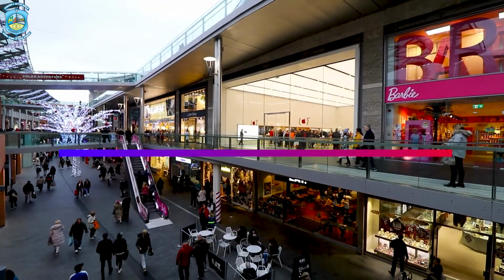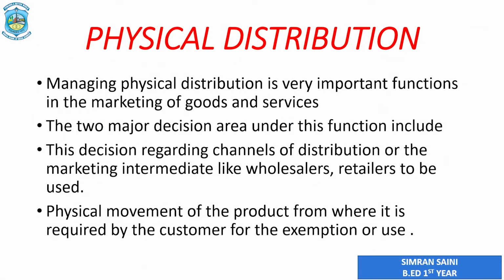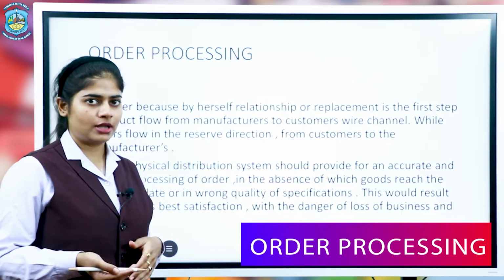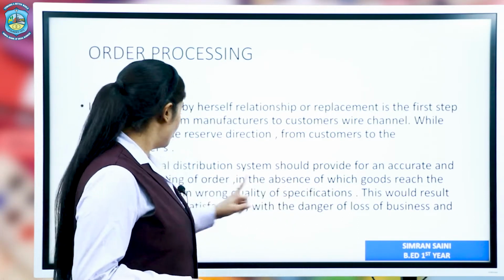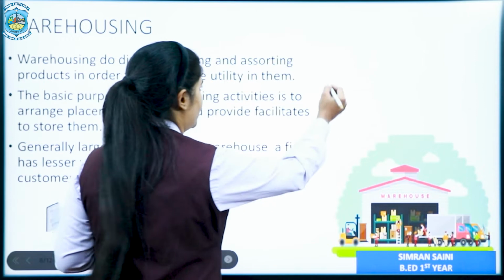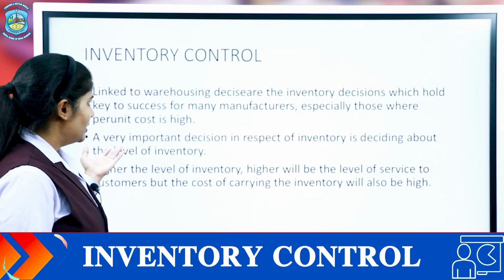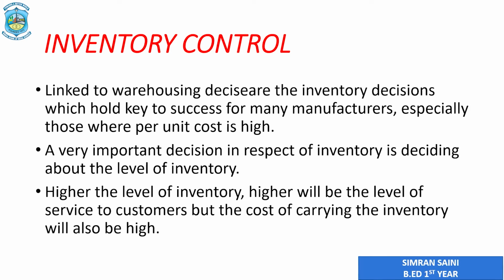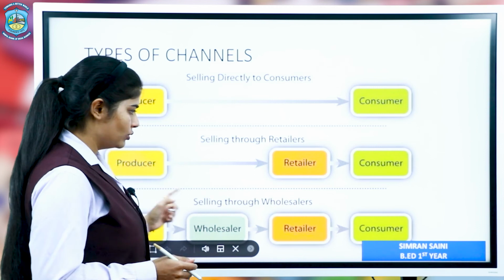Physical distribution || Marketing mix || Presented by B. Ed Student bsss college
Physical distribution - Physical distribution refers to the movement of finished goods from a company's distribution and fulfillment network to the end user. In ecommerce, physical distribution involves several ecommerce supply chain activities including warehousing, inventory control, order processing, retail fulfillment, and shipping.